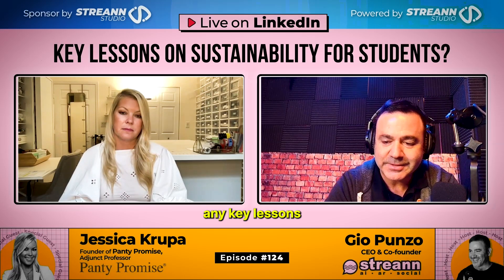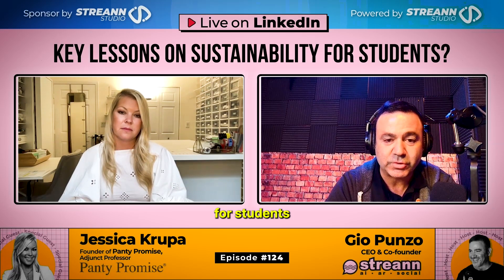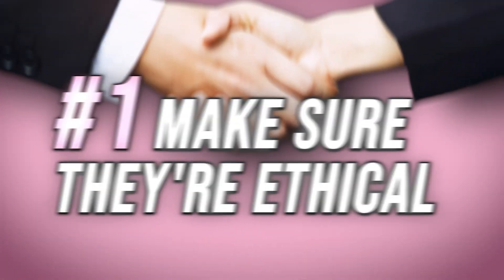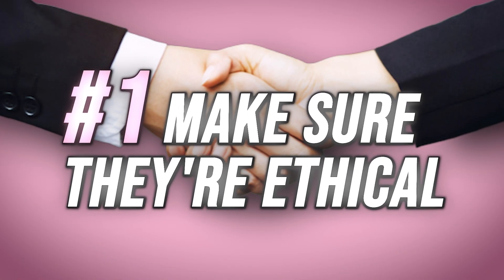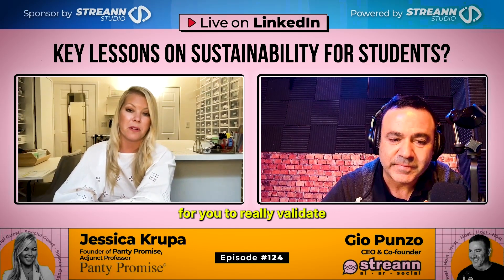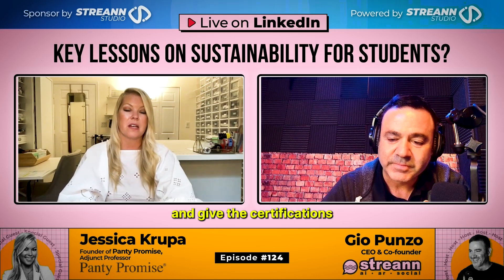📣 Key lessons on sustainability for students❓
Check out these clips from the interview with Jessica Krupa, Founder at Panty Promise, Adjunct Professor 🎞️

The Streann Experience Podcast 🚀
30 Minutes ⏰
Real People 💪
Real Leaders

LIVE on Streann’s LinkedIn page 👊

Episode #124 Cap. 2🎙🎥